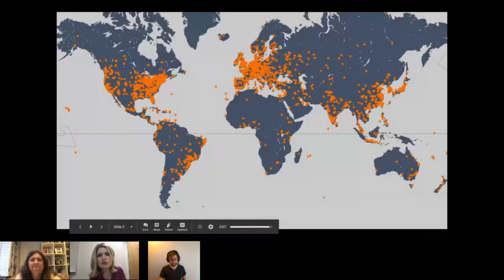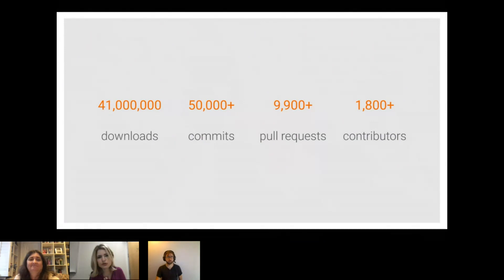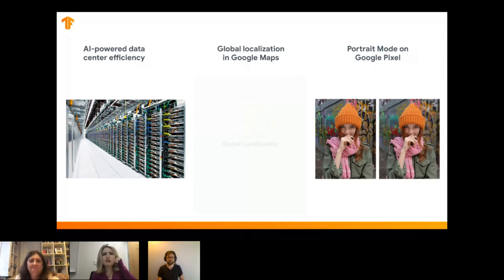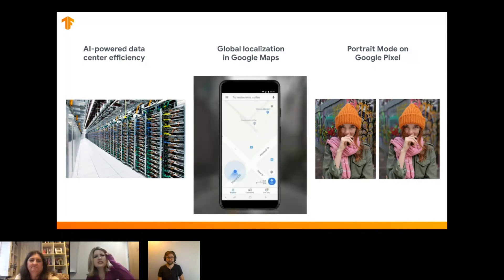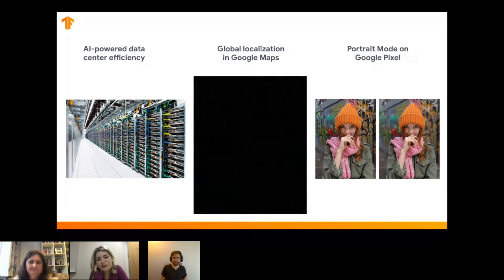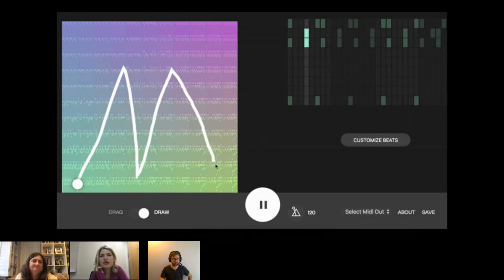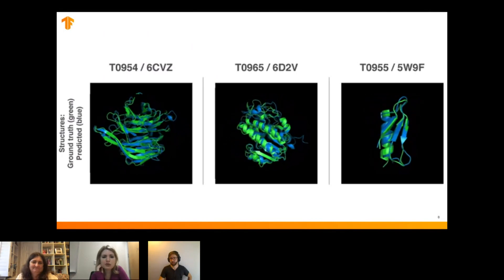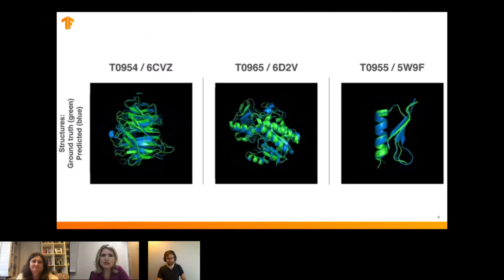Episode 17: TensorFlow - Open Source Directions hosted By Quansight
TensorFlow is an end-to-end open source platform for machine learning. It has a comprehensive, flexible ecosystem of tools, libraries and community resources that lets researchers push the state-of-the-art in ML and developers easily build and deploy ML powered applications.